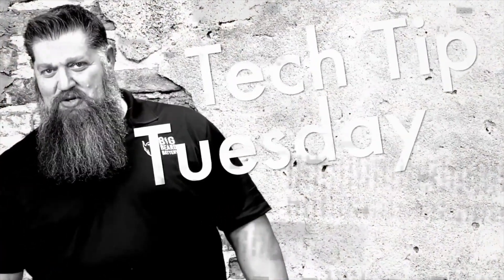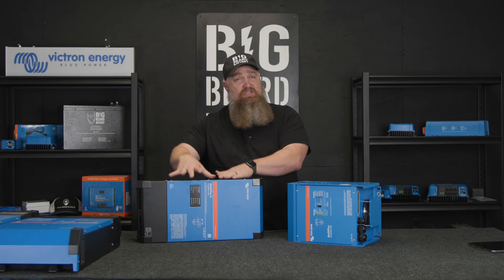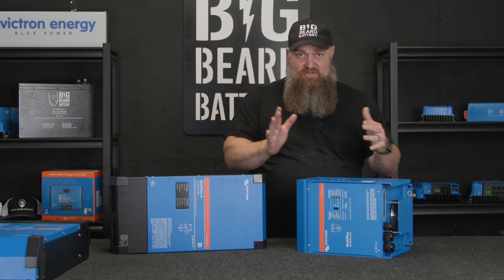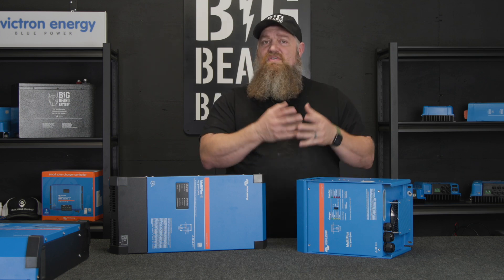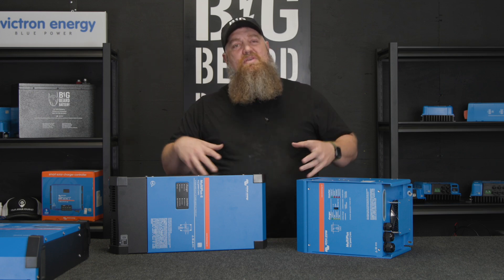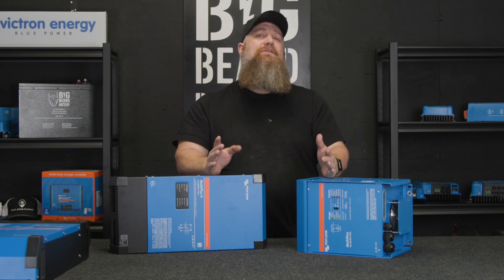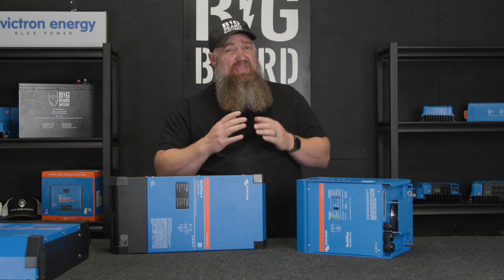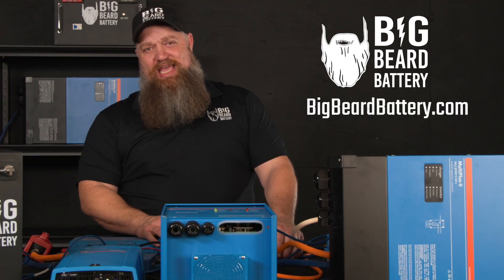Options for off grid RV living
Today, Todd breaks down a popular question in the world of RV solar setups:
Should you go with the Victron Multiplus or the Multiplus 2? 🤔

Whether you're running a 30-amp RV or a 50-amp setup, this video will help you understand the key differences between these two Victron inverters—and which one fits your needs best. From space-saving considerations to subpanel setups, Todd walks you through it all in under 4 minutes.

to build your custom system today!

📌 Chapters:

0:00 – Introduction & What's the Difference?
1:02 – 30-Amp vs 50-Amp RV Considerations
2:28 – Choosing the Right Multiplus for Your System